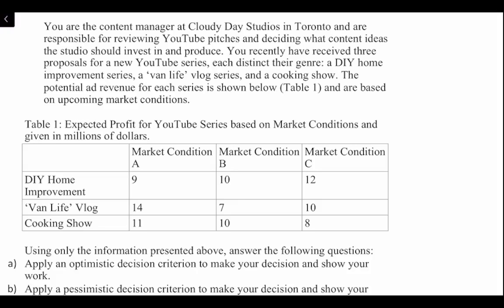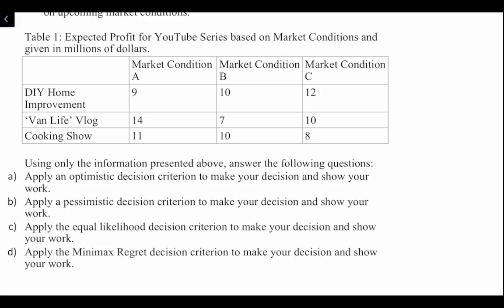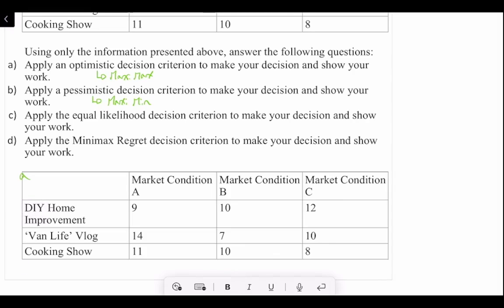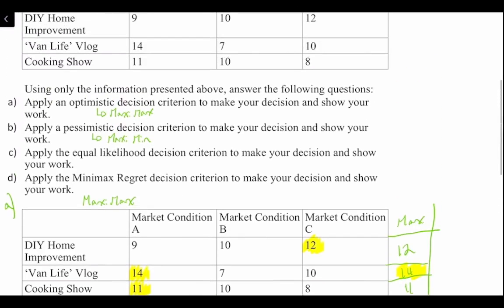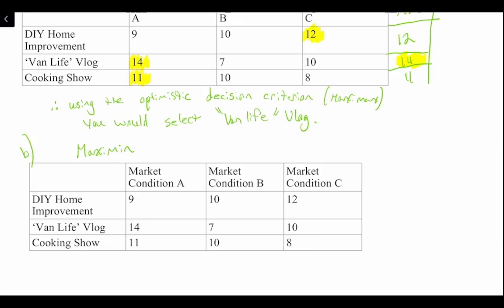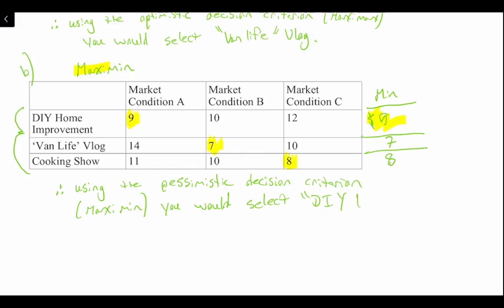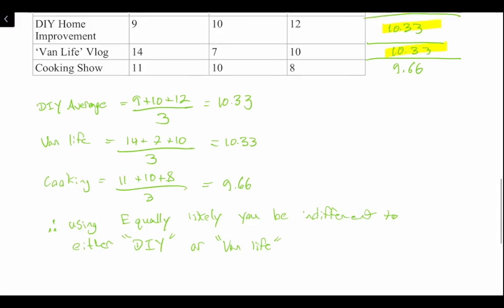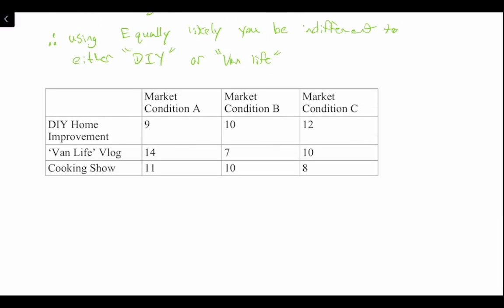MiniMax, MaxiMin, MiniMax Regret: Clearly Explained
Facing uncertainty can make decision-making challenging. This video demystifies the process, guiding you through four strategic approaches to making decisions when the future is unclear: MaxiMax, MaxiMin, Equally Likely, and MiniMax Regret.

In this video, you'll learn:
- MaxiMax (Optimist's Approach): Understand how to choose the option with the highest possible payoff, ideal for risk-takers.
- MaxiMin (Pessimist's Approach): Learn to safeguard your decisions by opting for the alternative with the best worst-case scenario.
- Equally Likely: Discover how to make decisions by assuming all outcomes are equally probable, providing a balanced view.
- MiniMax Regret: Explore how to minimize potential regret by comparing the worst possible outcomes of each decision.

Each concept is broken down with practical examples and real-life scenarios to help you apply these strategies effectively, regardless of your situation.